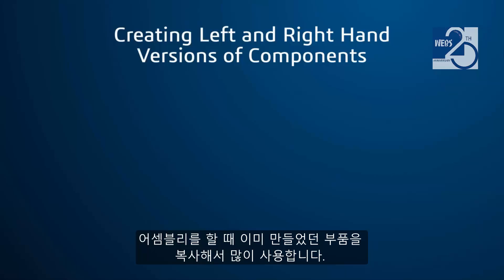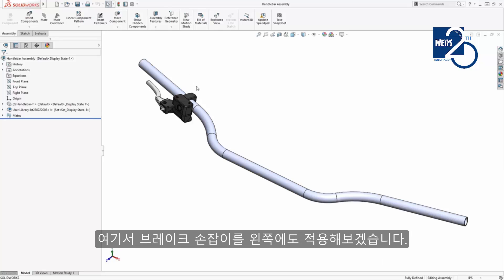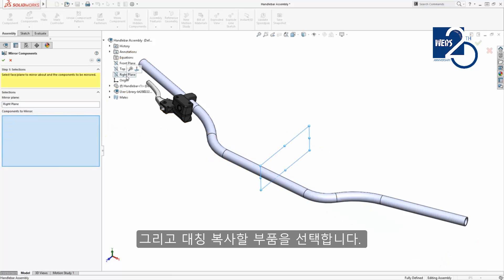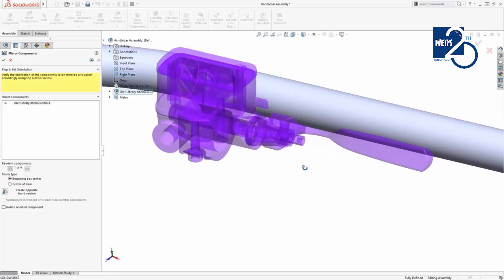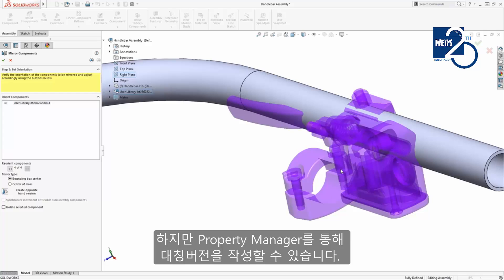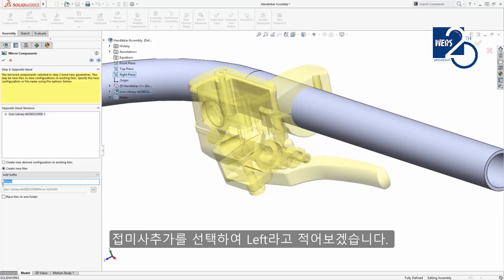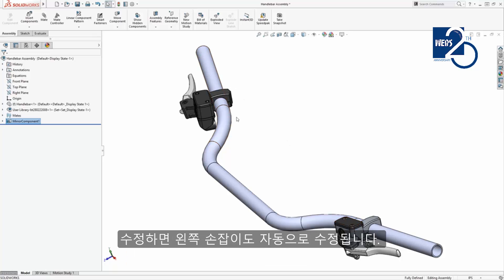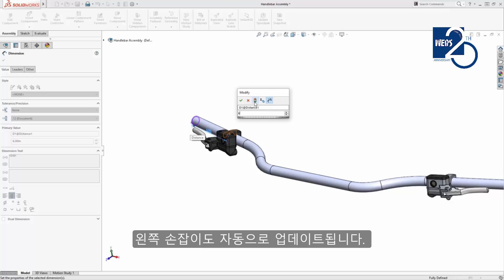[3D CAD] 솔리드웍스(SOLIDWORKS) 어셈블리 부품대칭복사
어셈블리를 할 때 이미 만들었던 부품을 복사해서 많이 사용하지만, 복사한 부품의 방향이나 모양이 원하는 대로 되지 않을 때가 있습니다. 이러한 문제를 해결하는 방법을 살펴보도록 하겠습니다.

댓글 문의에 대한 회신이 늦어질 수 있습니다.
빠른 회신을 원하시면 카카오톡을 통해 문의해 주시기 바랍니다.

3D 설계 및 해석 전문_웹스시스템코리아
Delivers Excellent Services for Customer Experience